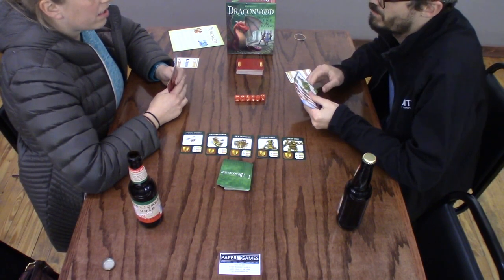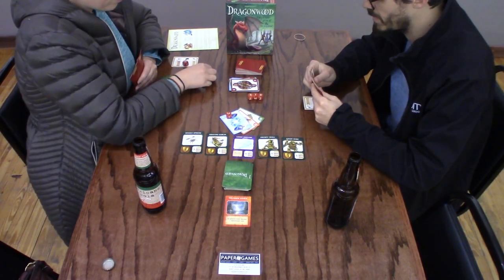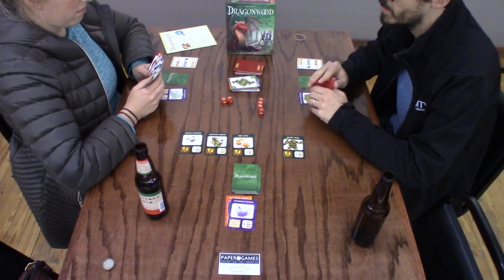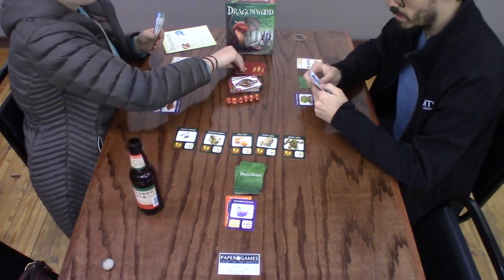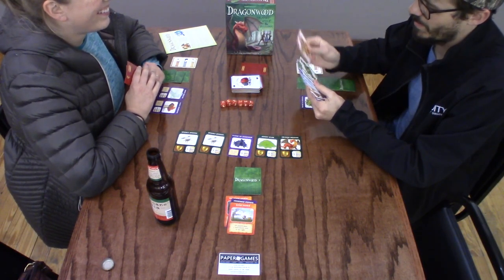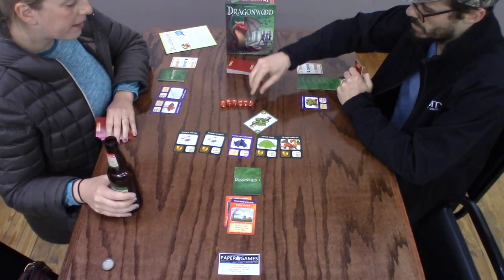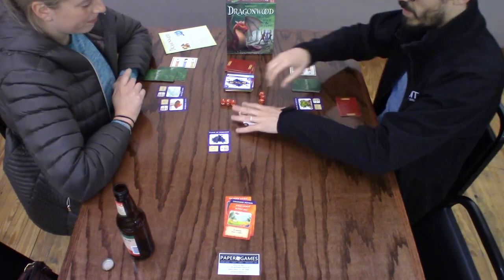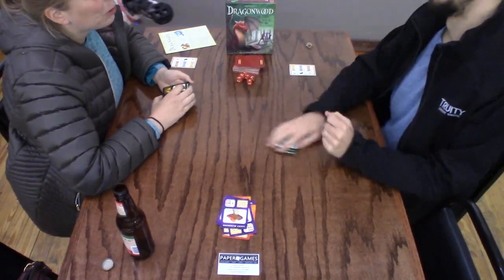Dragonwood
Dare to enter Dragonwood! Deep in the heart of this mythical forest lurk angry ogres, giggling goblins, and even the famed and fearsome fire-breathers themselves!

In Dragonwood, you collect sets of adventurer cards to earn dice, which you then use to roll against your foes. Stomp on some fire ants, scream at a grumpy troll, or strike the menacing orange dragon with a magical silver sword. Choose your strategy carefully because the landscape of Dragonwood is ever-changing. Only the bravest will overcome the odds to emerge victorious!